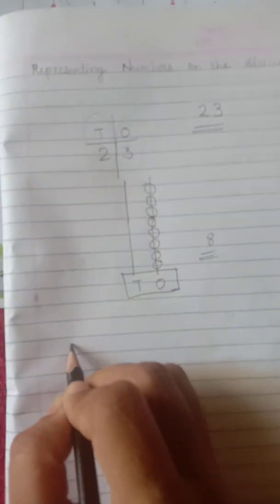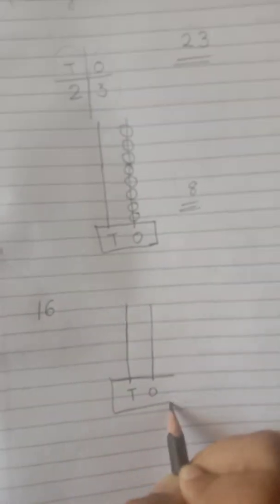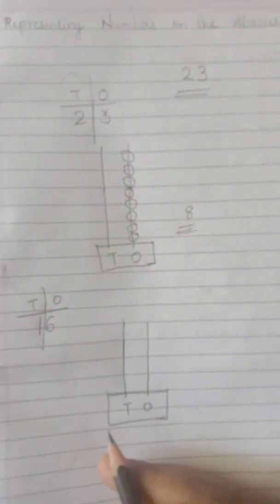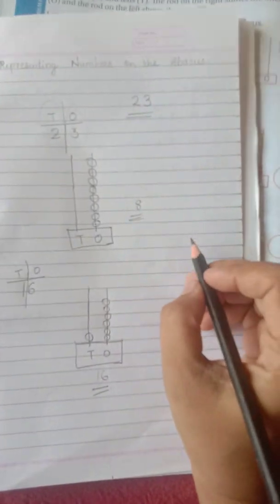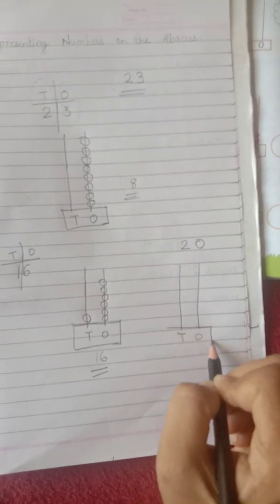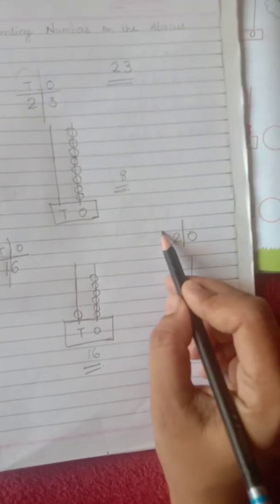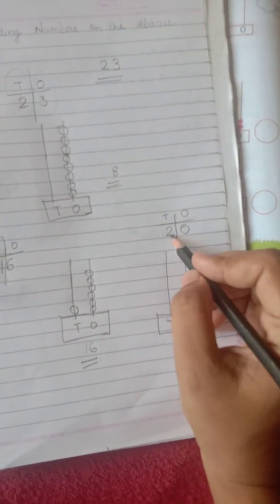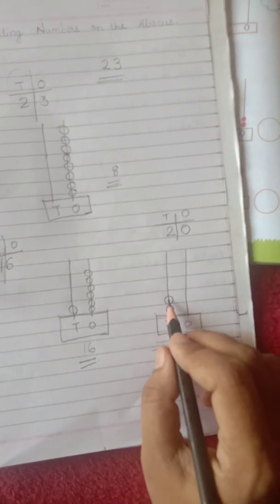1st Maths L-1 Numbers upto 20- VII